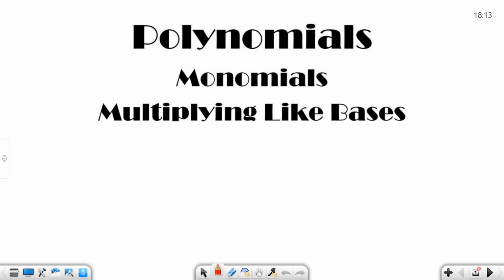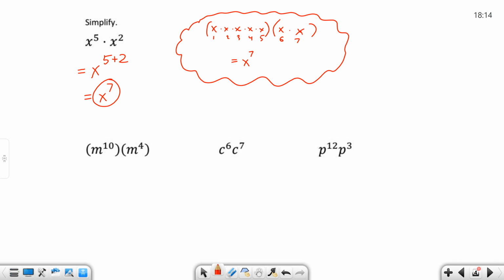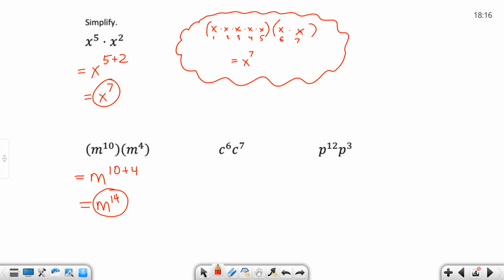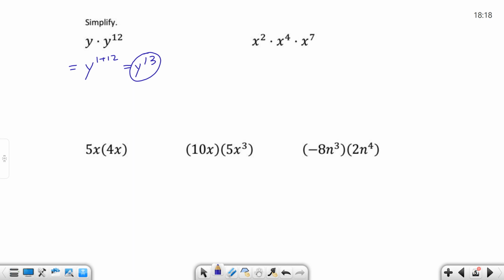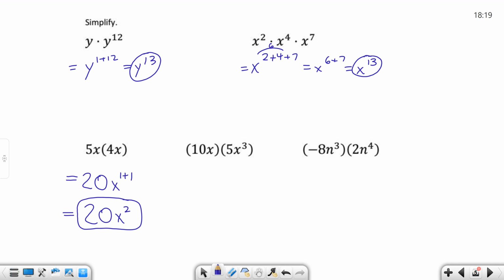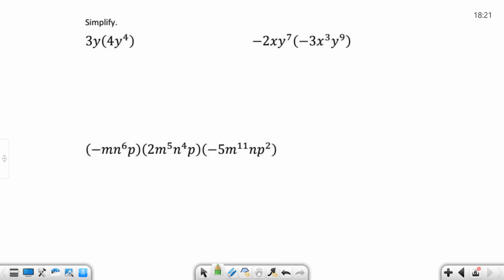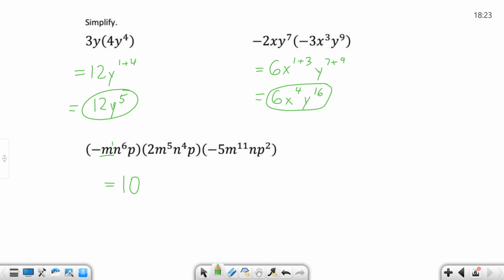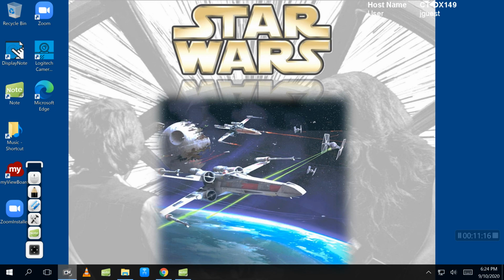Polynomials Multiply Like Bases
This video introduces multiplying like bases, which leads to adding the exponents.